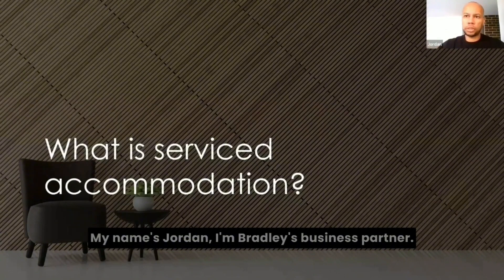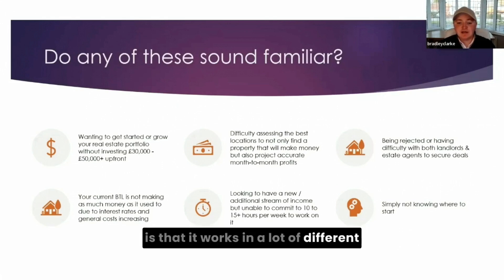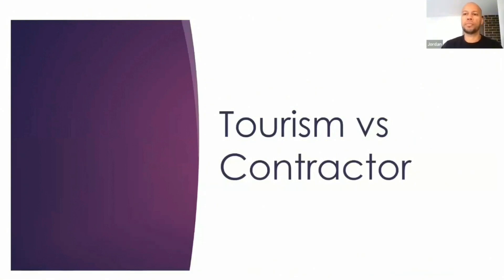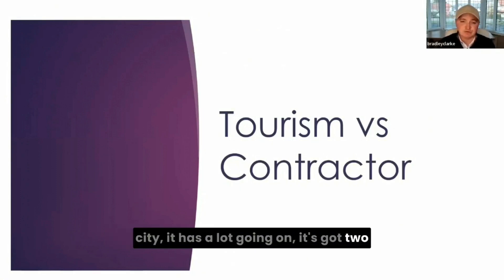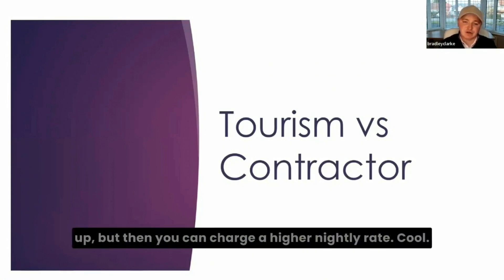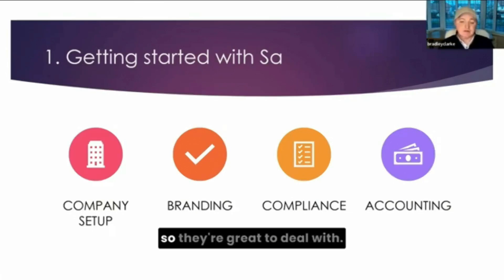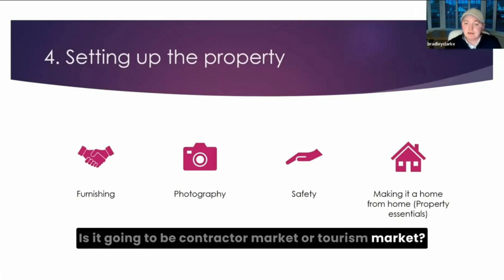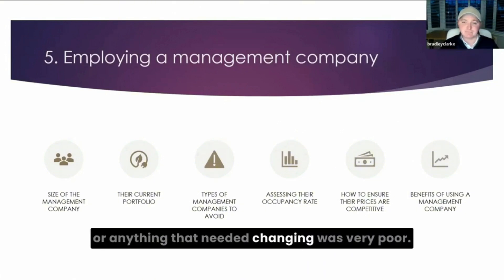Airbnb business owner with 50+ properties explains how serviced accommodation works (free training)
🌟 Unlock Lucrative Opportunities with Our FREE Serviced Accommodation Course! 🏡💼

Hey there, property investors and enthusiasts! Ready to explore the world of serviced accommodation without spending a dime? Dive into our FREE online training where I unveil the secrets to kickstarting a hands-off and highly lucrative venture.

In the next 15 minutes, I'll debunk myths, outline the incredible benefits, and guide you through the essential steps of building a successful serviced accommodation business leveraging OTA's such as Airbnb and booking.com.

🔑 Key Takeaways:
💰 Affordable Entry: Discover how to venture into serviced accommodation without needing a massive upfront investment.

🚀 Hands-Off Success: Learn the strategies to make your serviced accommodation business practically run itself, giving you more time for what matters most.

🏆 Lucrative Returns: Uncover the potential for significant financial gains that serviced accommodation can offer, even if you're just starting out.

Whether you're looking to start or scale your serviced accommodation business, our FREE course is just the beginning.

Let's make your property work for you! 🏠💰 Book your FREE 1-1 call now and let's explore how you can step into the world of serviced accommodation and 3x or more your income every single month. (LINK IS IN THE COMMENTS)